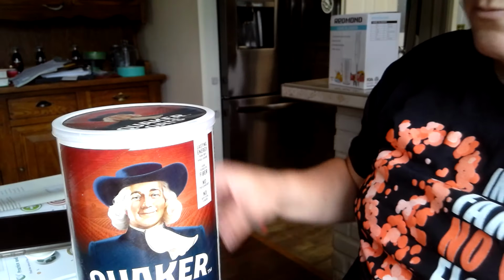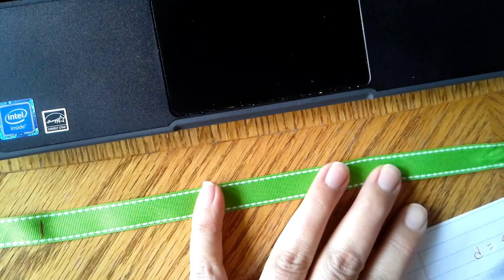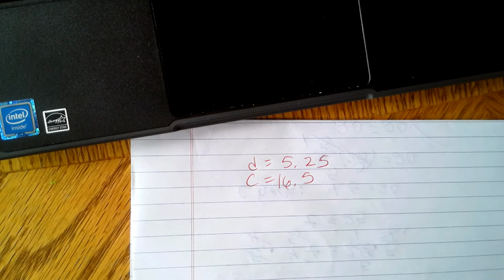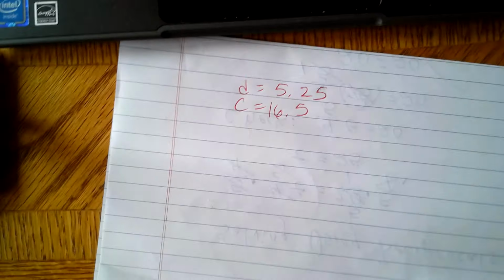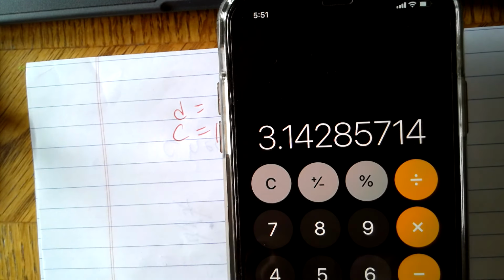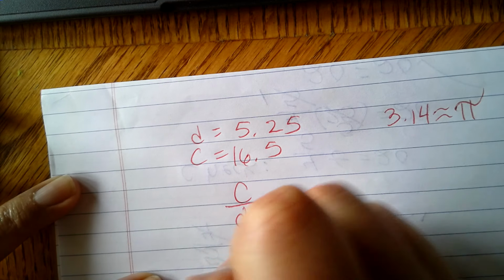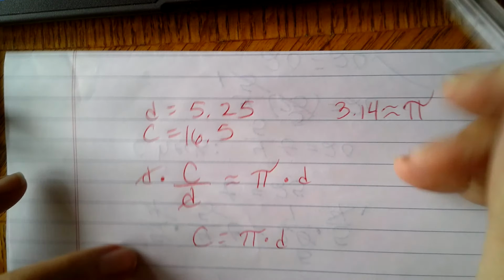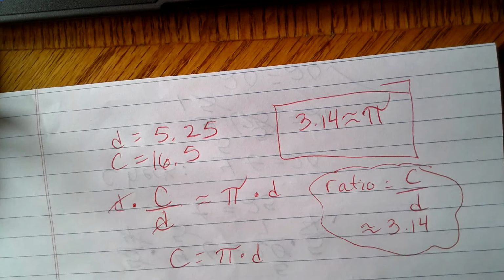Question of the Week: What did you notice?: May 5, 2020 5:53 PM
What is the ratio of Circumference to Diameter of a Circle? Watch to Find out!